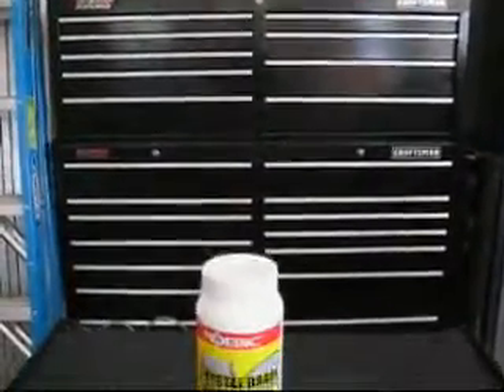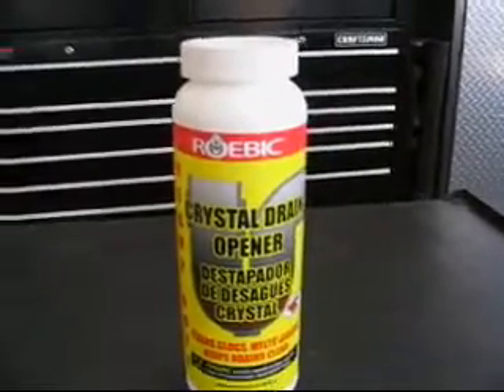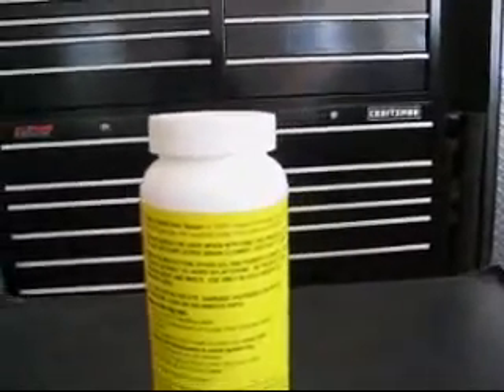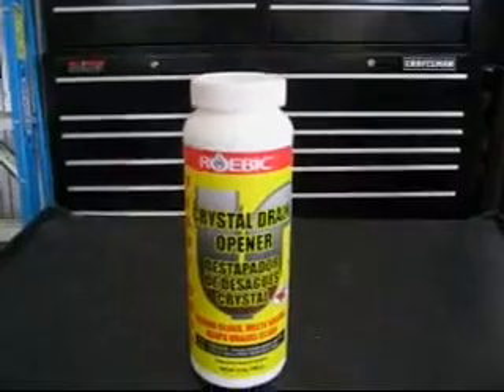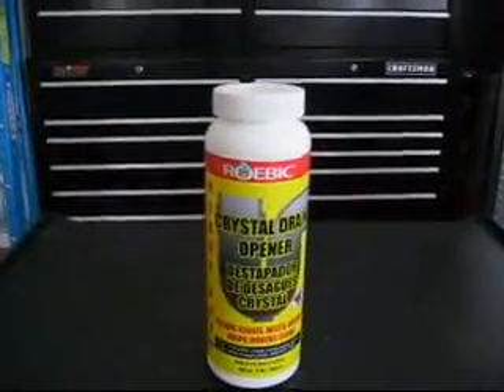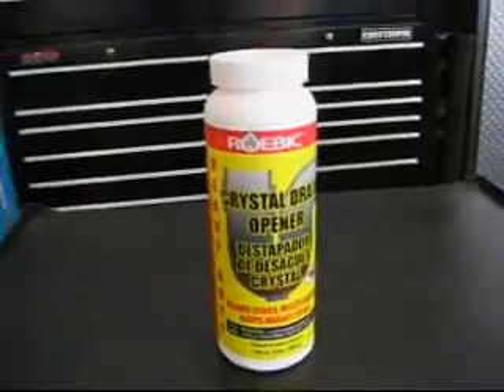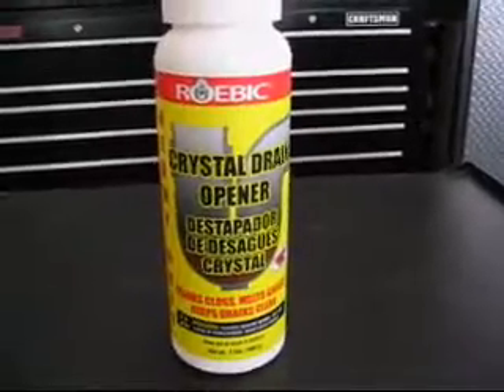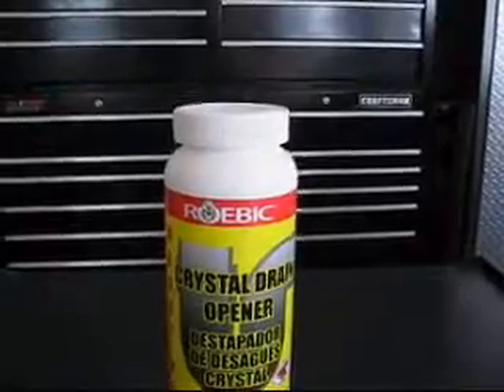Warning about Drain Cleaners for use in Hydroxy Production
I talk about the danger of using just any drain cleaner in hydroxy gas production and share the result of my investigation into the suitability of Roebic Heavy Duty Crystal Drain Opener.